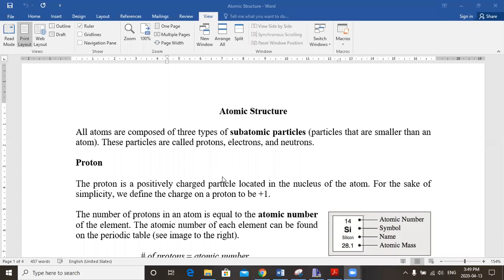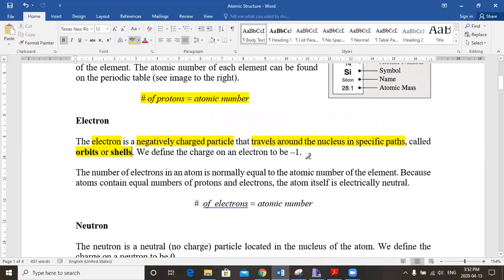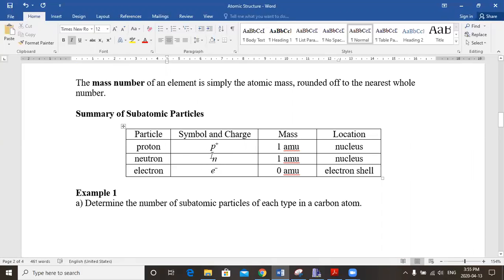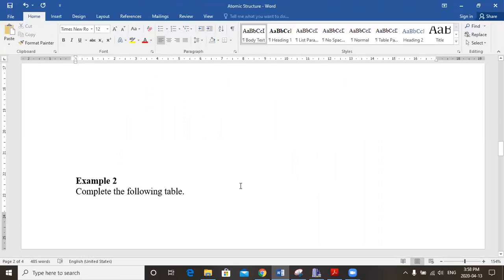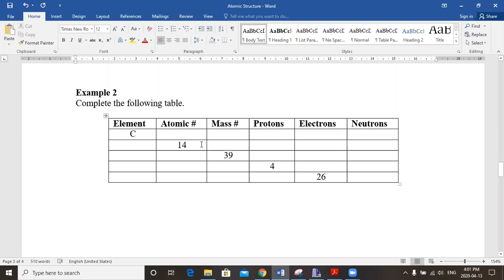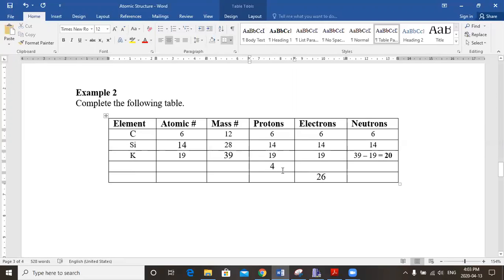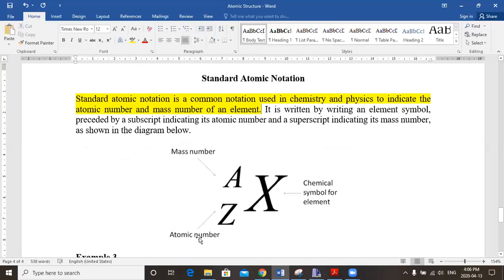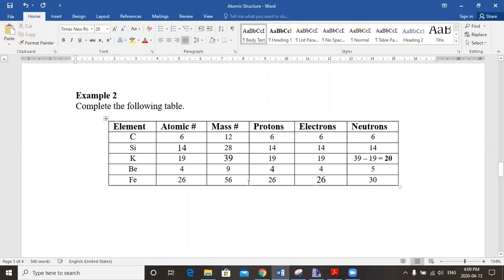Subatomic Particles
A lesson on determining the number of subatomic particles in a neutral atom.